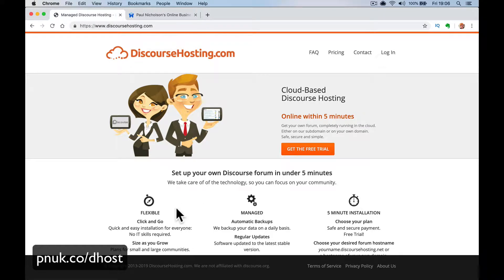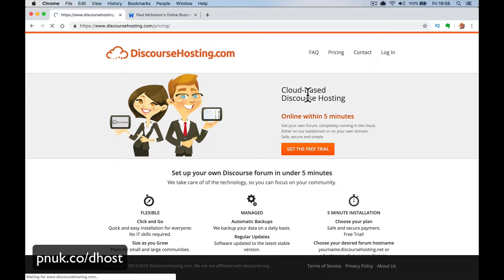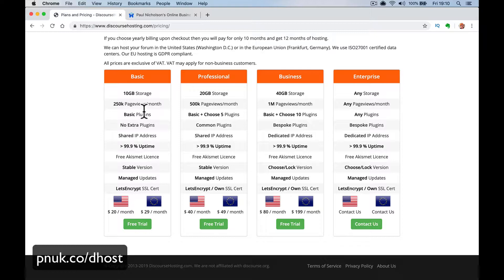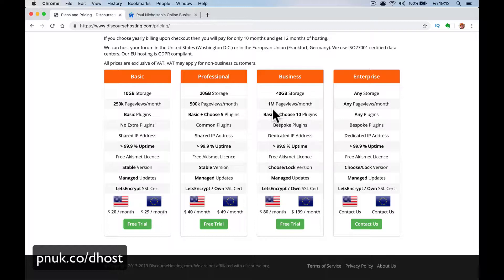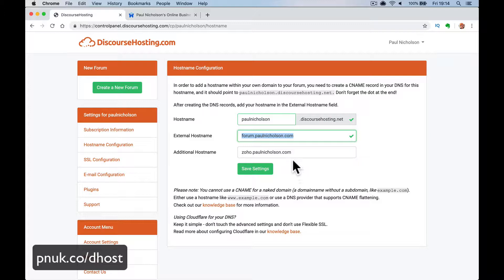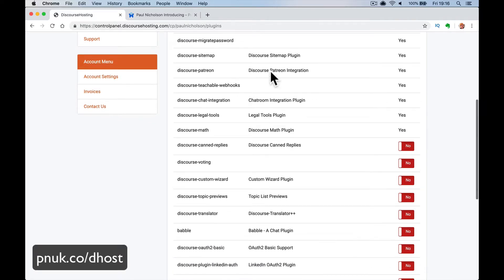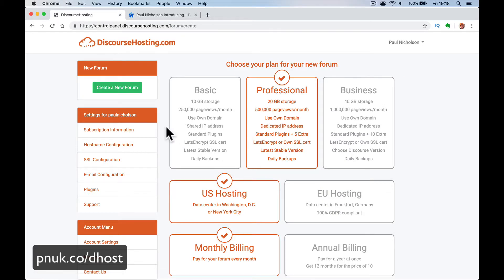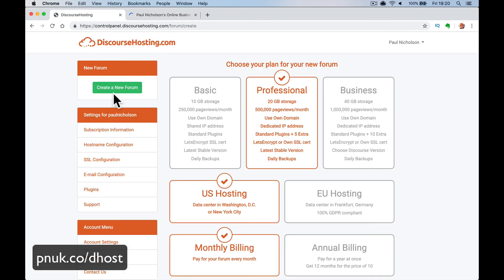DiscourseHosting.com Introduction 2019 - No Tech Knowledge Needed To Launch Your Discourse Forum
DiscourseHosting.com Introduction 2019 - No Tech Knowledge Needed To Launch Your Discourse Forum in five minutes.

Lesson Start Times:
0:00 Introduction to DiscourseHosting.com say hello
1:40 DiscourseHosting.com Pricing Explained
6:03 Feature Walkaround Understanding The Dashboard
11:01 Conclusion - Now Start Your Forum With DiscourseHosting.com

Join my Z-ONE Experience for full training on all Zoho Apps

► Useful?